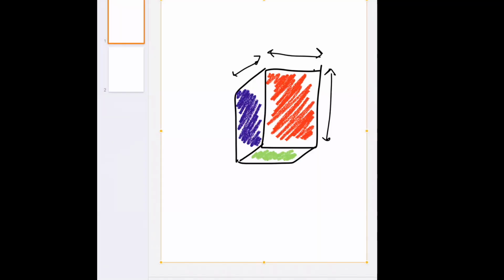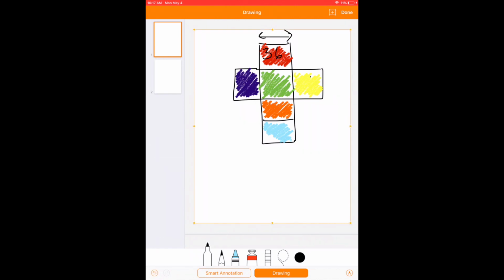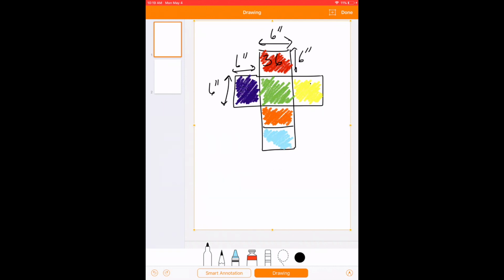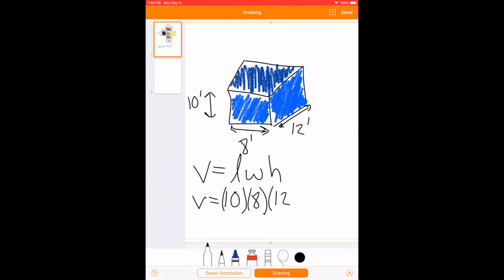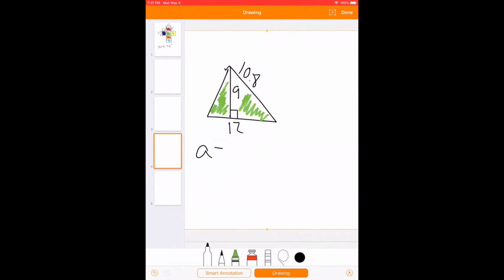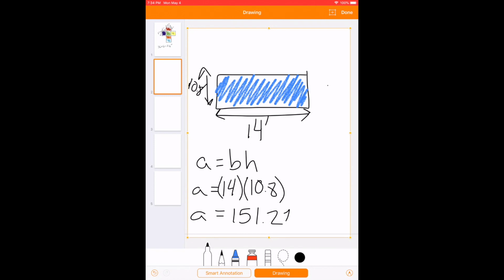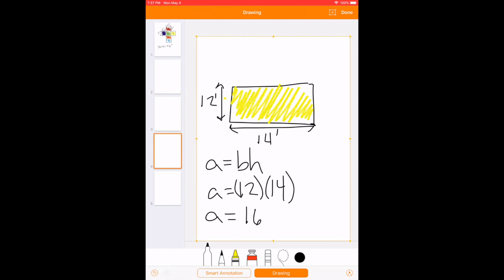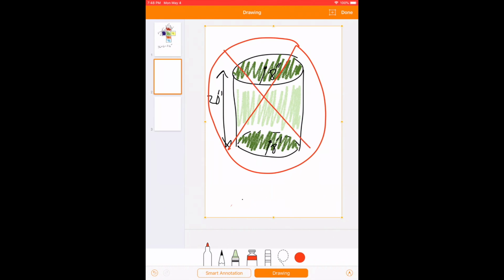Math Teacher Abroad Ep 2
The Second installment of Mr. Morrissey's, Math Teacher Abroad.

Hope you enjoy and learn a lot!